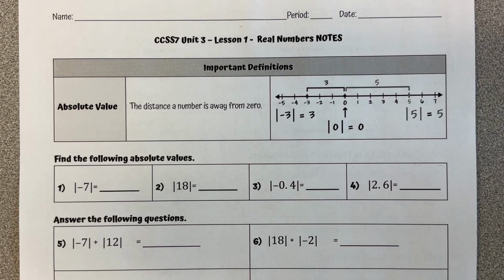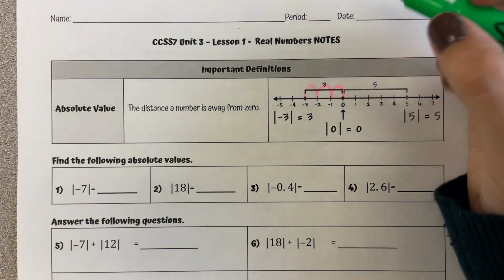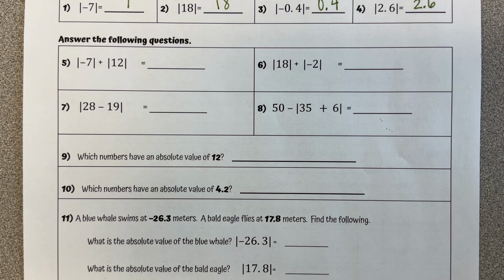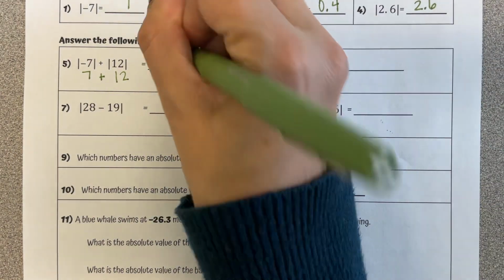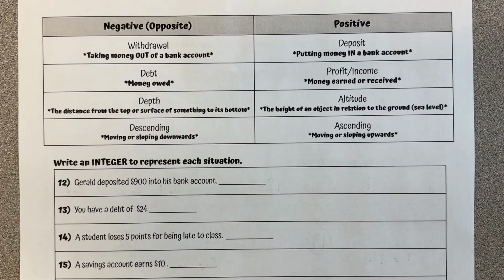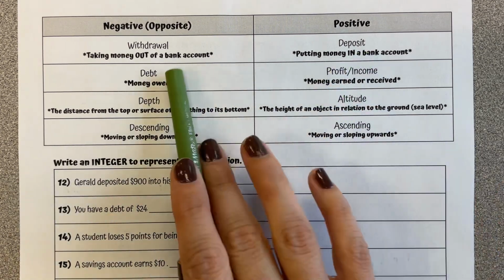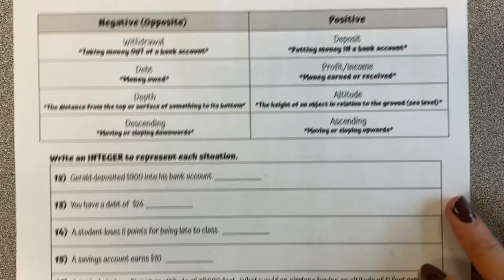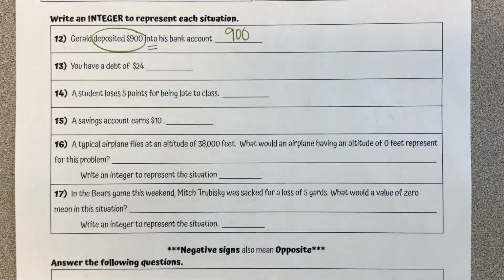CCSS7 - Unit 3 - Lesson 1 - Representing Real Numbers